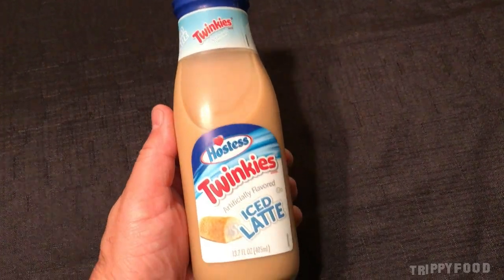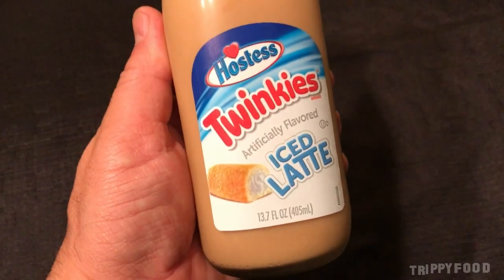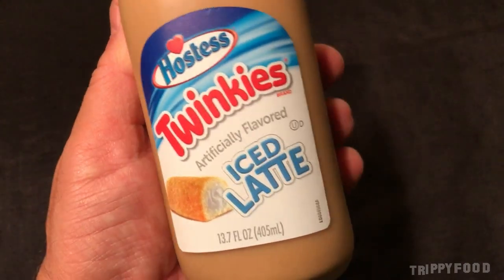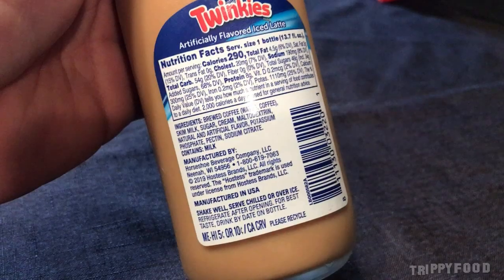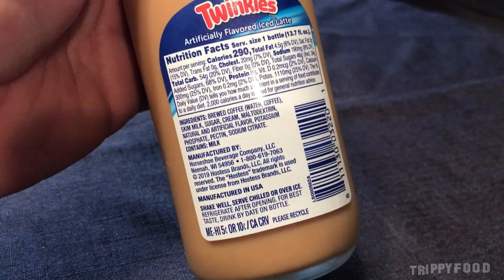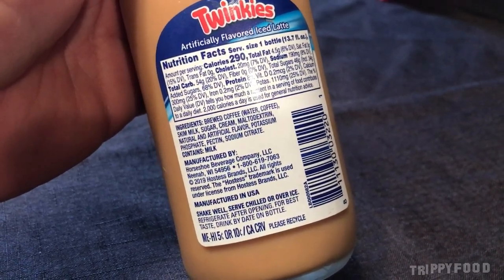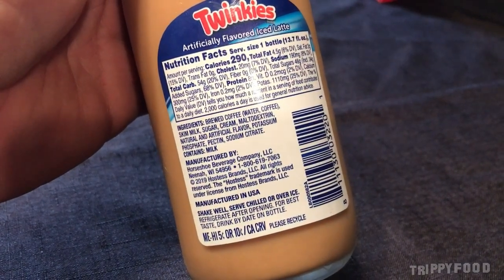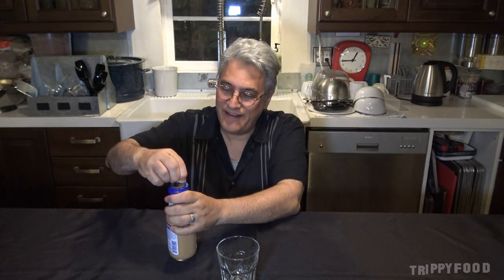Hostess Twinkies iced latte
While cruising the aisles of our local dollar store we found this bottle of Hostess Twinkies iced latte, and may god have mercy on our souls.